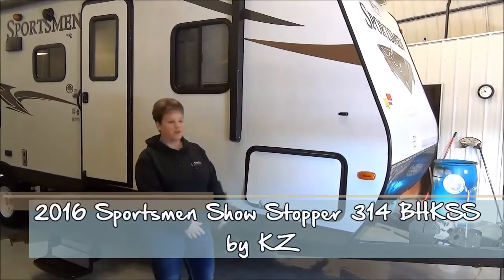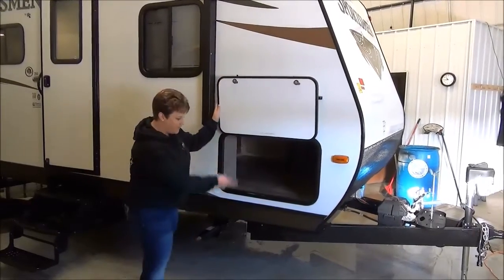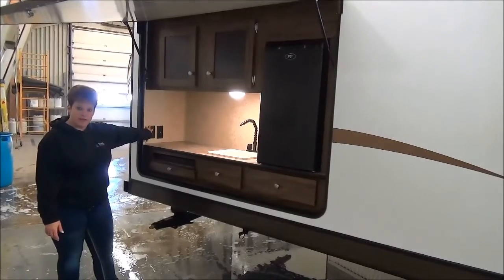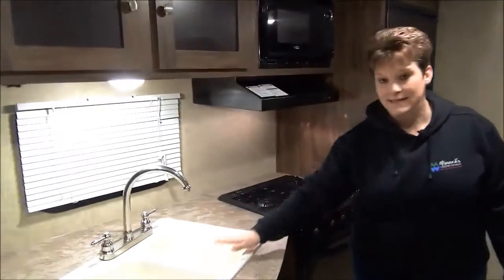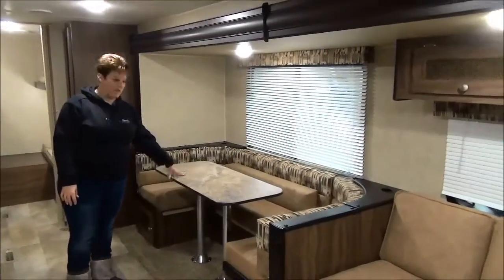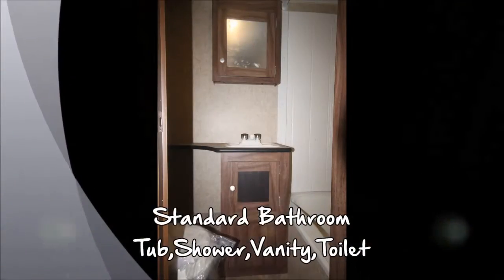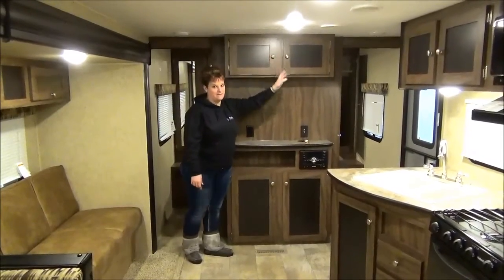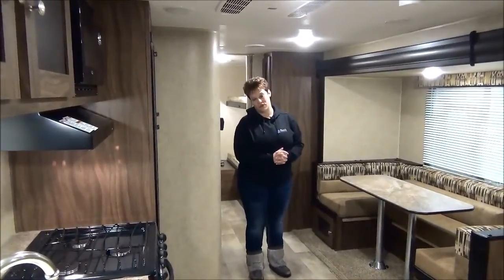2016 Sportsmen Show Stopper 314 BHSS by KZ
Terrific value, the Sportmen product, with great upgrades at a fabulous price! Fiberglass exterior, power tongue jack,outside kitchen and outside speakers. The interior has triple bunks,large U dinette and jackknife sofa along with a Queen bed in the master!